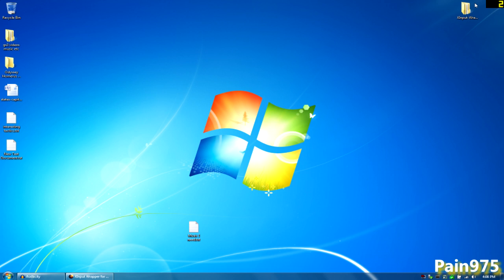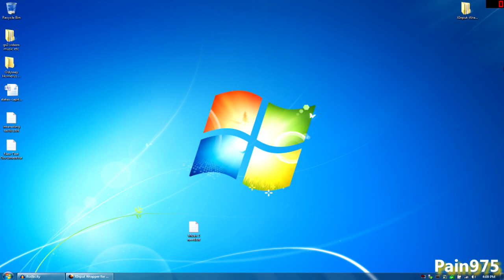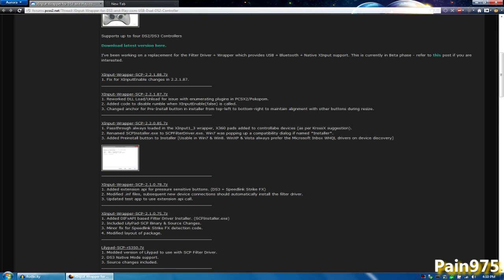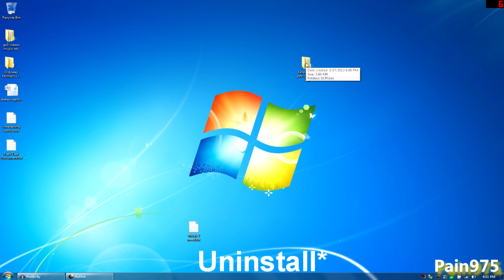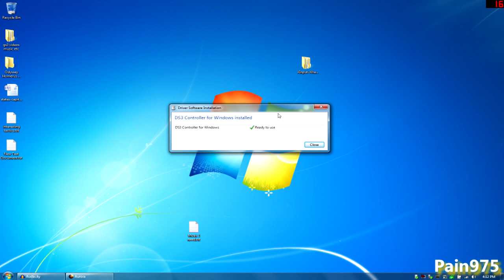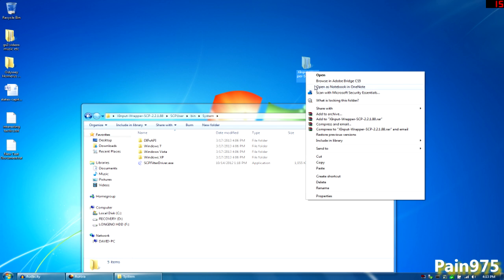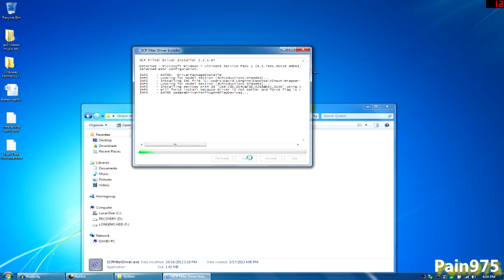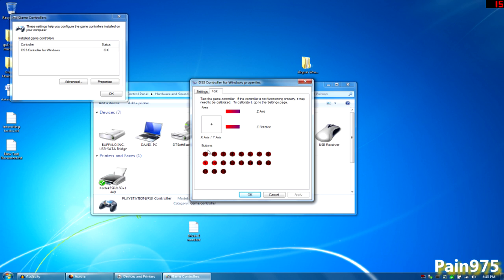How To Install A PS3 Controller On Windows Vista/7/8 (No Motioninjoy Required) UPDATED 5-3-13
MAKE SURE YOU FOLLOW THE INSTRUCTIONS OF THE PICTURES FIRST IF YOU HAD MOTIONINJOY PREVIOUSLY INSTALLED BEFORE USING THIS TUTORIAL!

IF YOU ARE HAVING TROUBLE INSTALLING, PLEASE REFER TO THIS GUIDE FOR FIRST INSTALLATIONS QUOTED RIGHT OFF THE FORUM THREAD

New Install
1. Connect your Dongle and DS3 via USB and let Windows install it's default drivers.
2. Unpack the archive.
3. Create a directory where you want the Service to run from. *
4. Copy the contents of the ScpServer\bin to the directory you created.
5. Run ScpDriver.exe.
6. Click Install.
7. Click Exit.

* I use C:\Program Files\Scarlet.Crush Productions - create from an elevated command prompt if you have UAC enabled. The directory should not be created anywhere off your User directory (eg on your Desktop, or in your Downloads directory), it should also not be on a Network drive.

Updated Version (5-3-13)
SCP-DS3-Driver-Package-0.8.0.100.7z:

(MUST EXTRACT .7Z FILE INTO A FOLDER USING WINRAR OR 7ZIP PROGRAM!)

Finally, a way to use your PS3 controller without that dreaded Motioninjoy junk! Please if you have any questions for me leave them in the comments below!